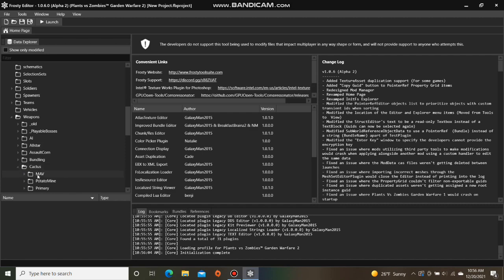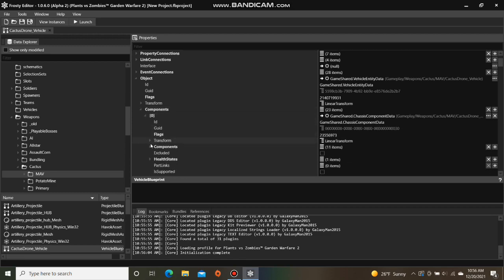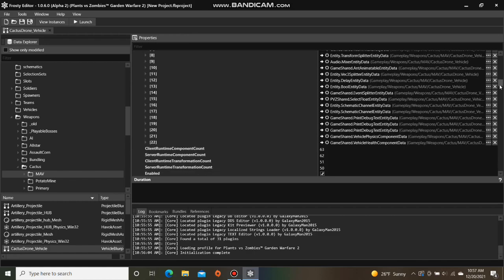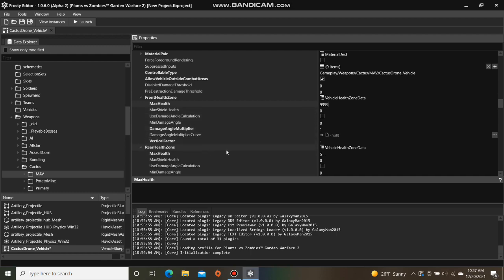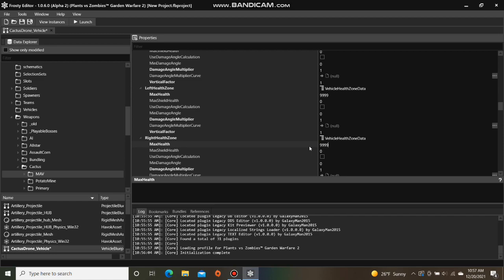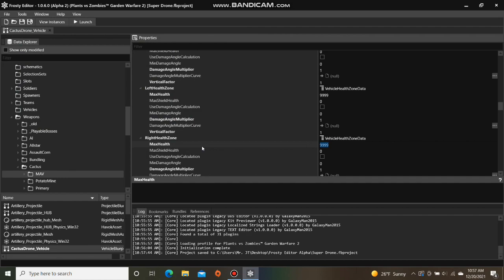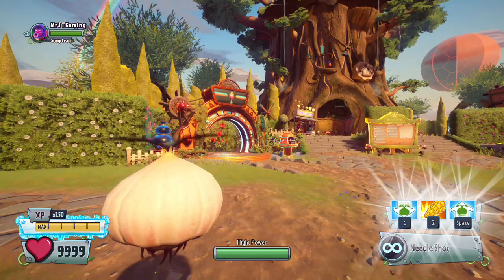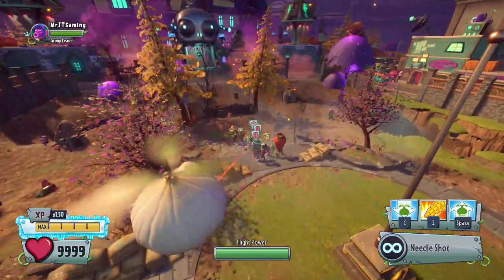Frosty Editor Tutorial #45: How to Edit Drones in Plants vs. Zombies GW2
This video will show you how to edit drones in Plants vs. Zombies: Garden Warfare 2 using Frosty Editor.